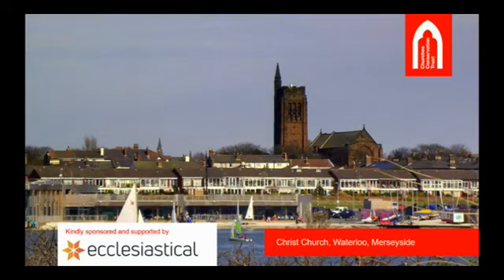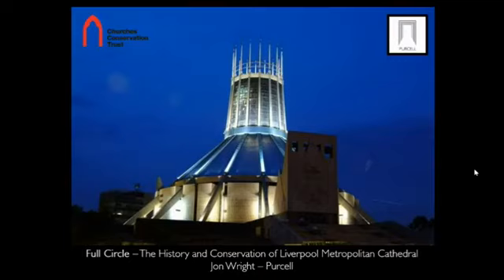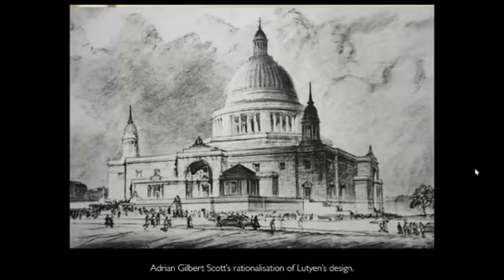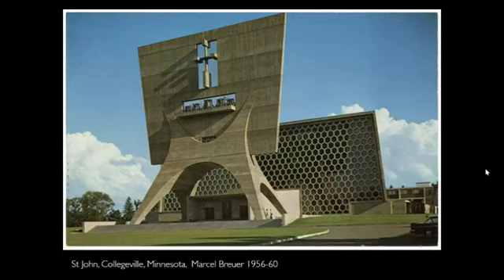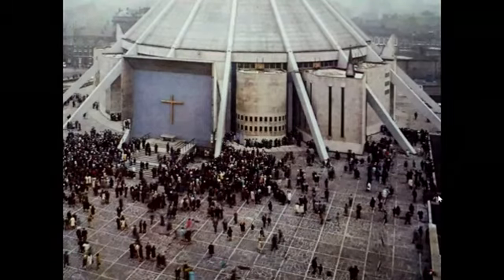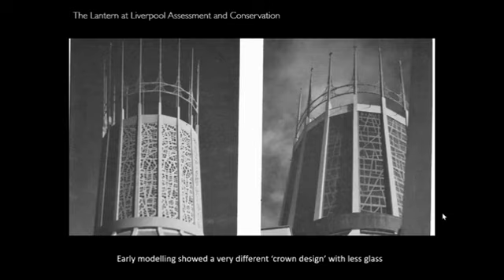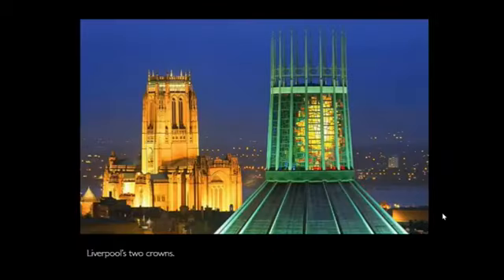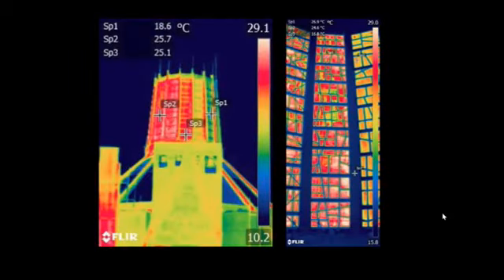Full Circle - Liverpool Metropolitan Cathedral: History and Conservation with Jon Wright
Welcome to today’s free LunchtimeLecture! We think you are in for a real treat today! Our lectures are all free to watch, we hope that you like them and that you might consider making a donation to help us protect and care for our growing collection of historic churches.

You can buy 100 Churches 100 Years at a special price today. RRP is £25 but we're selling it for just £20 plus P&P. All profits go towards helping us care for and protect historic churches in England on behalf of the nation.

We are running an exclusive membership offer for those who watch our lectures. Sign up to become a member by Direct Debit, from as little as £3.50 per month, and we’ll be giving you a free copy of Dr Richard Stemp’s book - The Secret Language of Churches and Cathedrals. To get your free copy, when signing up simply use the offer code ‘LECTURE’ and make sure you select the Direct Debit option

Alternatively Please help us care for these majestic and historic buildings on behalf of the nation by making a donation through our

Also take a look at our website to see what lectures are coming up as well as finding links to our previous lectures, which are available to watch on demand, free of charge

This talk will look at the history and recent conservation work on one of the countries most well-known and divisive Post-War buildings. It’s distinctive shape and vast, circular nave make it unique in European architecture, but it has had significant and long-standing issues, some of which Purcell have tried to address through their recent Getty-funded projects. From the competition to design a new cathedral, its’ rapid construction in 1967, to now, this talk will look at the care now being taken to conserve one of the most iconic Post-War churches in the world.

Jon Wright is a Heritage Consultant with Purcell Architects, specialising in the architectural history of and conservation practices for, buildings of the twentieth century. A former case officer for the Twentieth Century Society and now a member of the Working Party for the UK chapter of DOCOMOMO, Jon has worked on some of the country's best-known modern buildings and fought for the survival of some of the most contentious of the Post-War period.